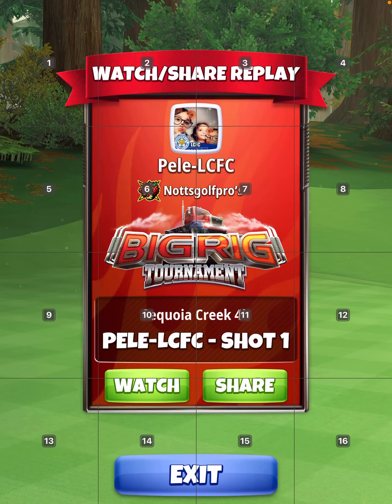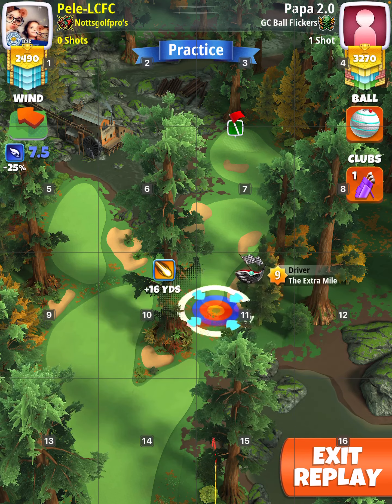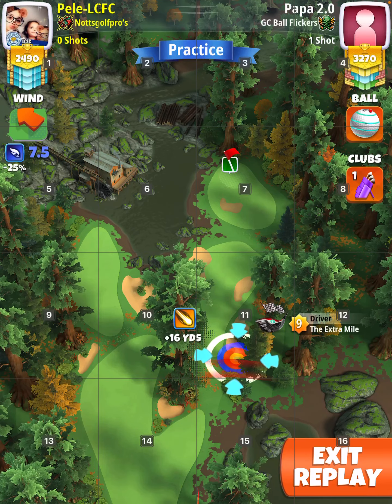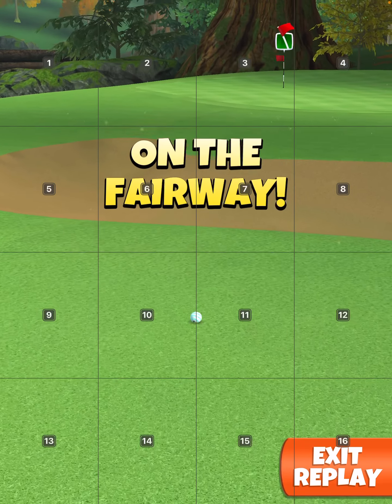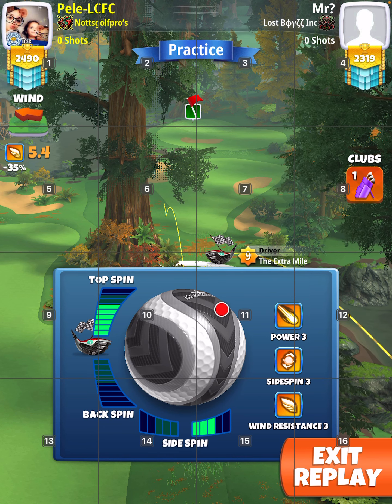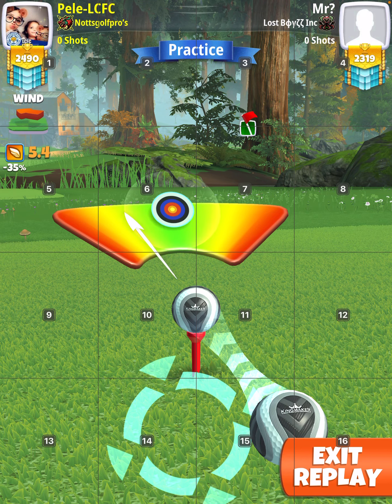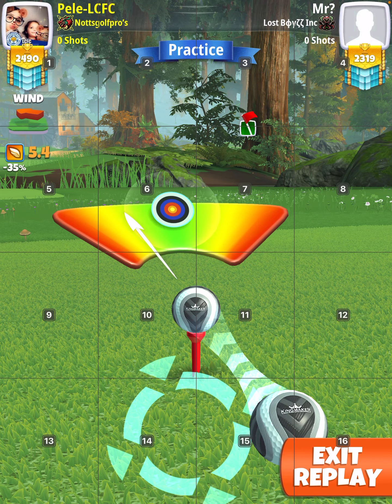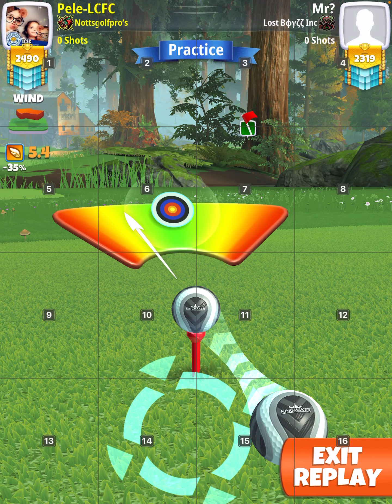OR Hole 16, Golf Clash Big Rig PRO